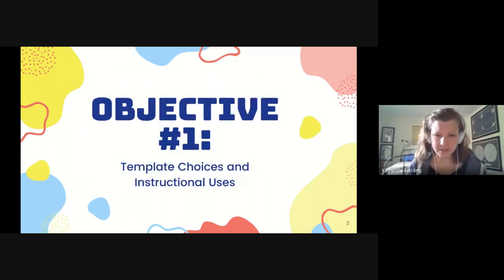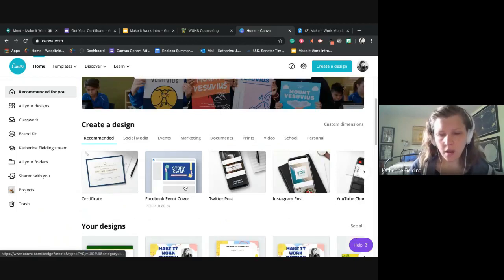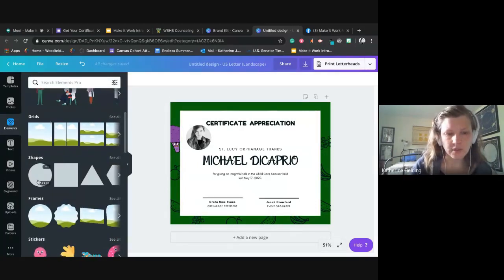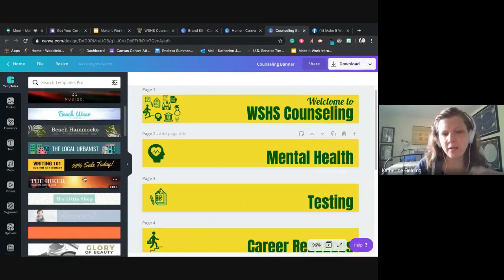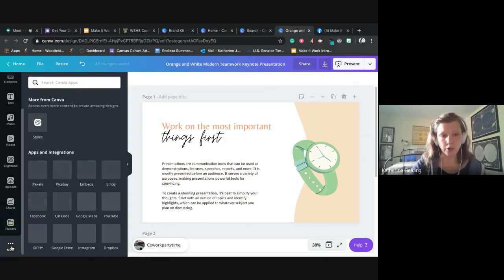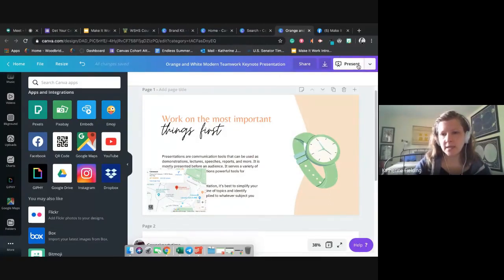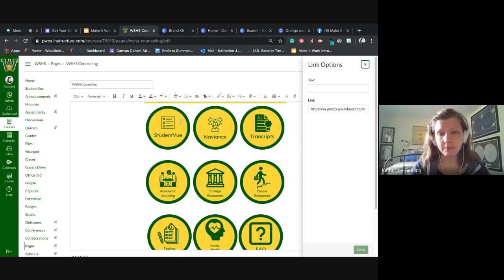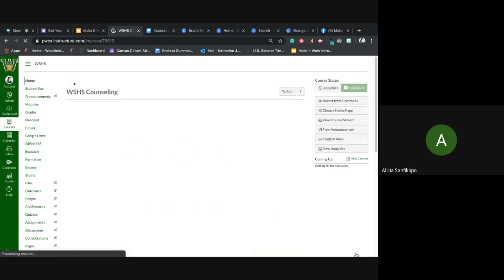Make It Work Monday: Canva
Presenter: Katie Fielding. ITC at Woodbridge Senior High School. You can connect with Katie on Twitter @KatieF. Katie was VSTE’s Coach of the Year for 2019, is a Google Innovator and Trainer, and loves cheese.